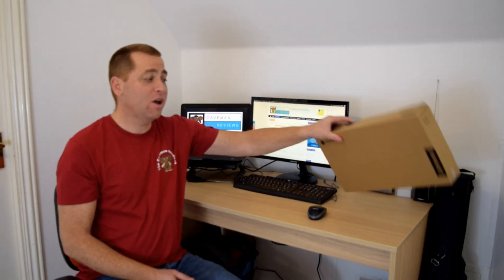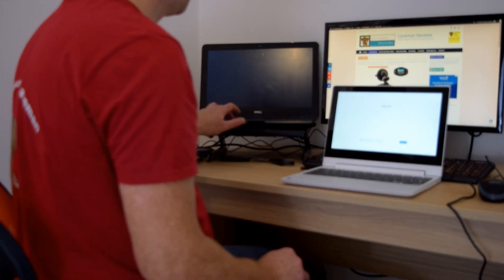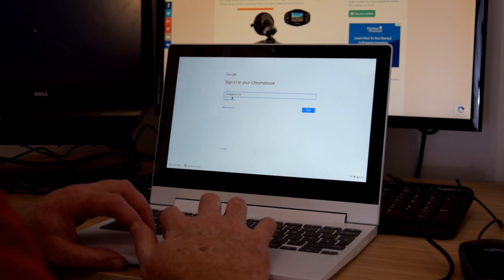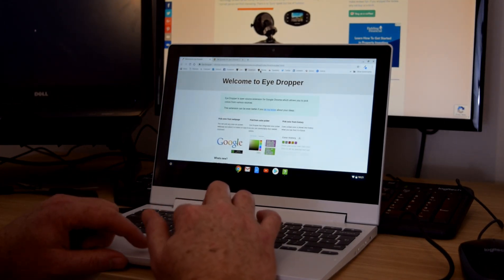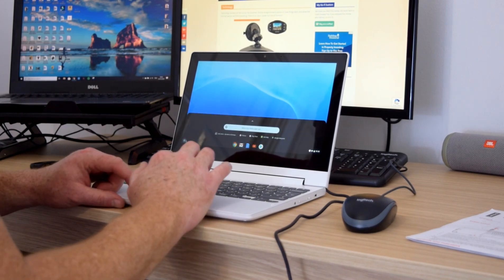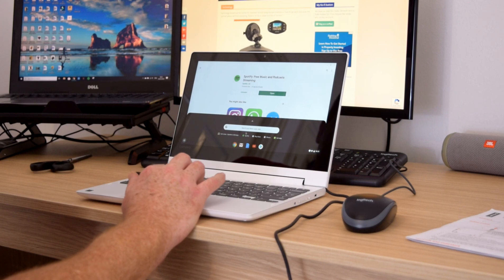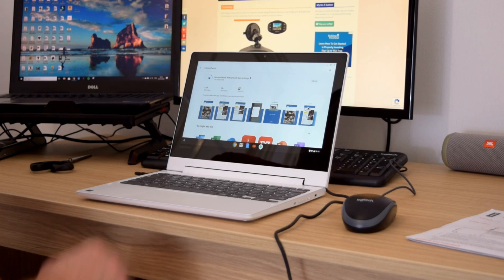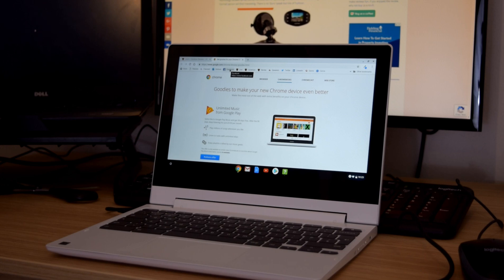Lenovo C330 Chromebook, Unboxing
Unboxing a new Chromebook we were interested to find out how fast it really is.
We timed and also filmed it (to show we did not cheat), from opening the box and to getting online. This is how fast it is and what I initially thought of it.